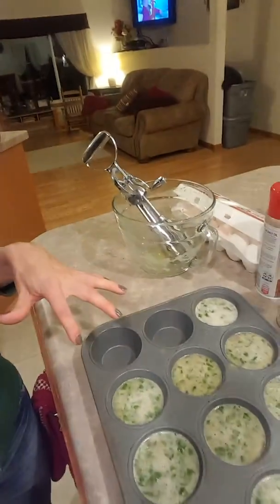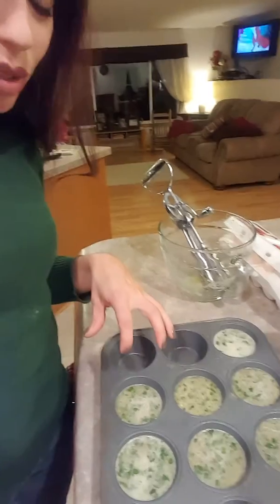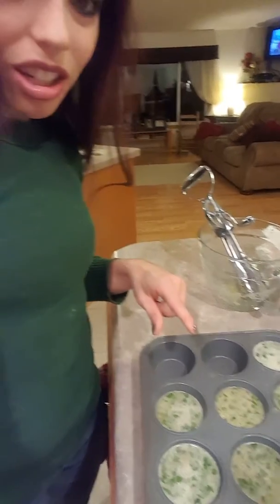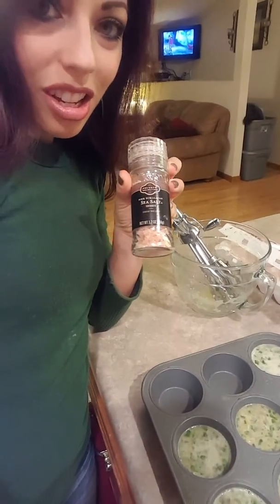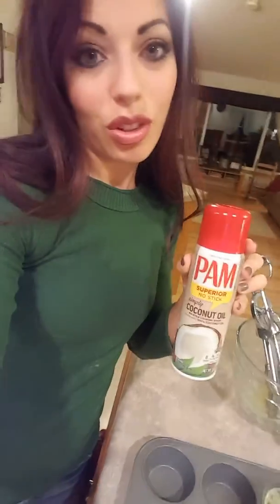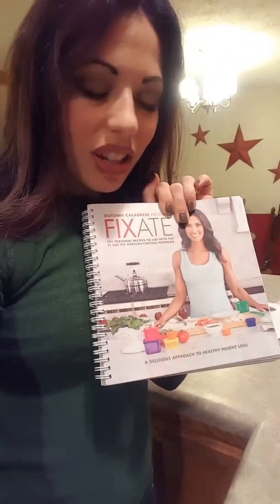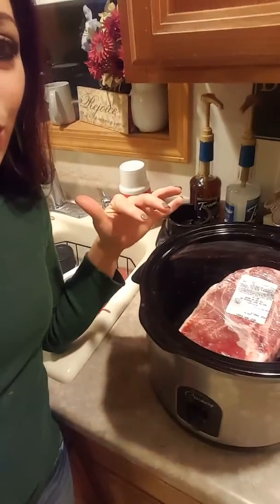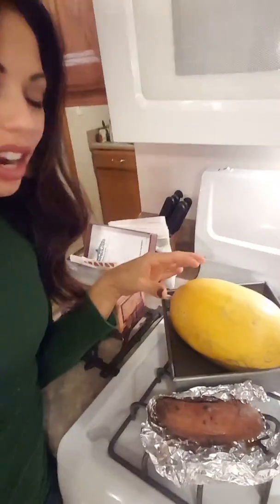Meal prepping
21 dayfx planning